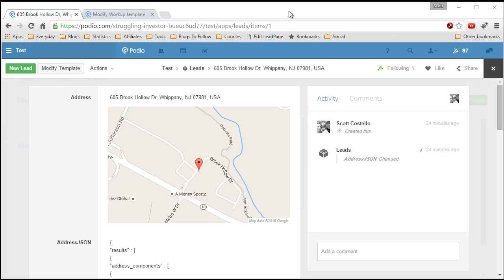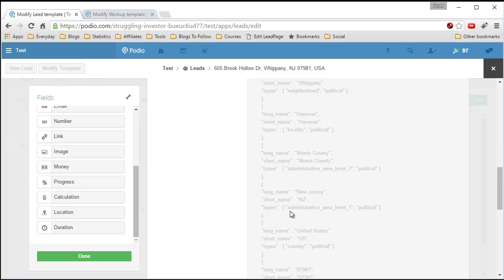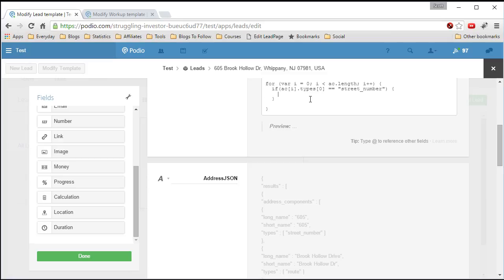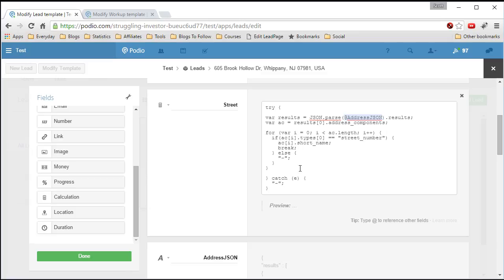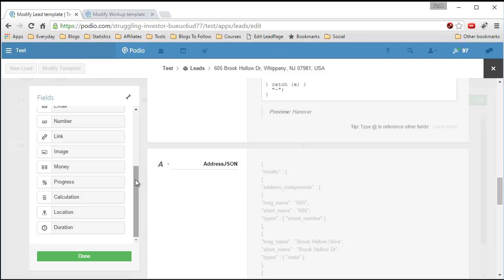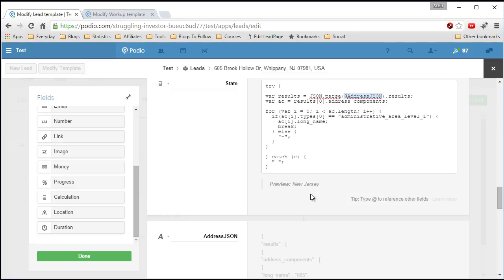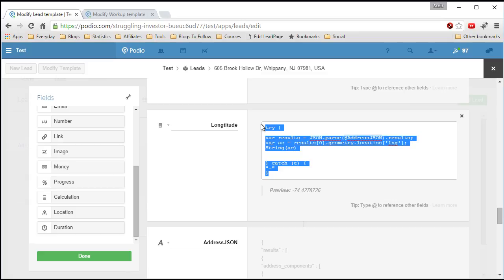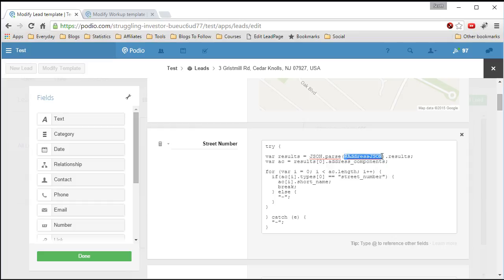Podio Tutorial - Get Full Property Address Info from Google - Part #3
This is a part 3 of a 3 part video tutorial on using the Google Maps API to get the full property address information into your Podio App.  In this video I will show you the calculation I use to parse the information you get back from Google to pull out the different address parts.